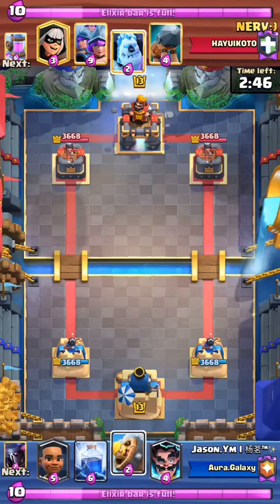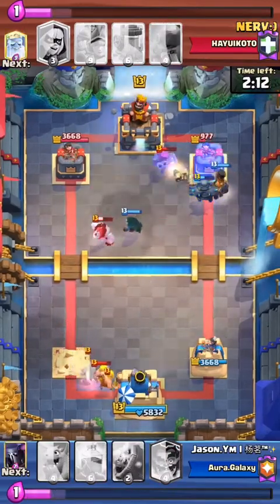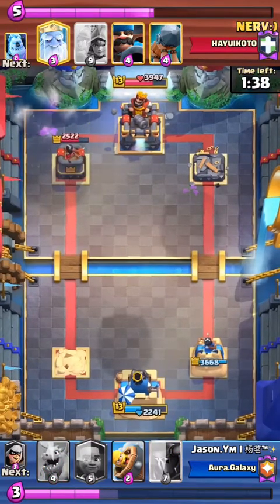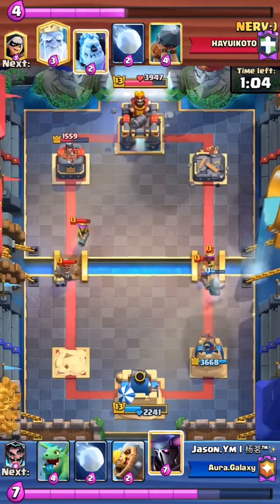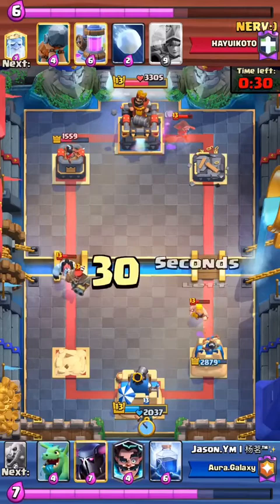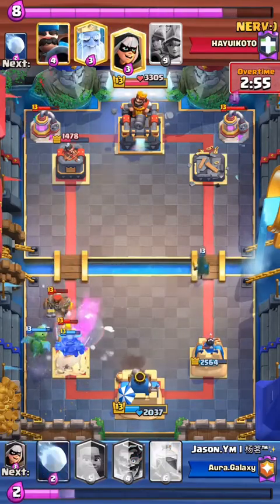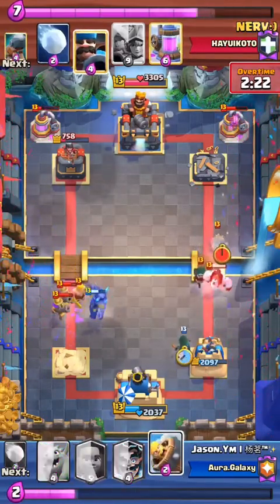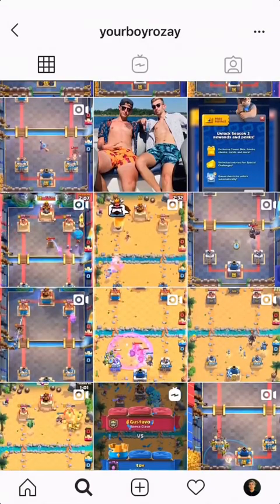CLASH ROYALE EN GUERRA PLAYGAME1 🏆PRO TIP🏆8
subcrbio slike y comneta

 CLASH ROYALE EN GUERRA PLAYGAME1 🏆PRO TIP🏆8 CLASH ROYALE EN GUERRA PLAYGAME1 🏆PRO TIP🏆8 CLASH ROYALE EN GUERRA PLAYGAME1 🏆PRO TIP🏆8